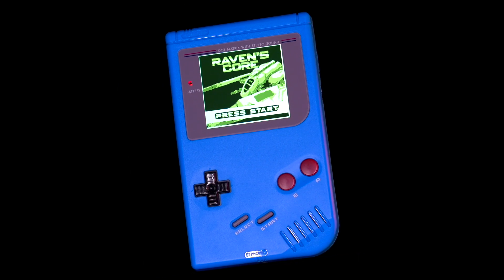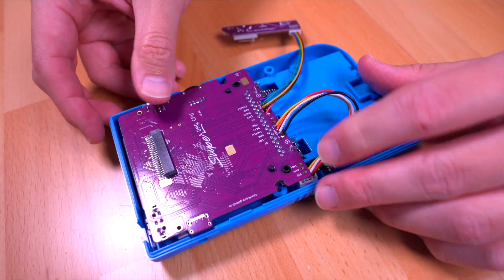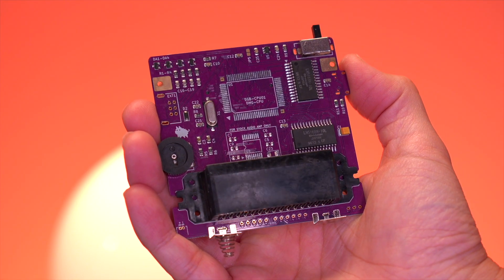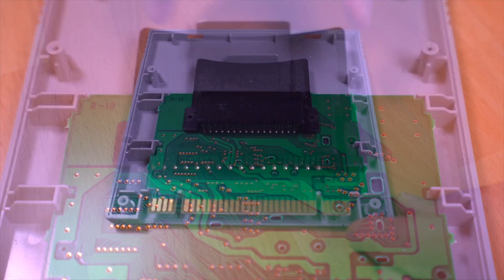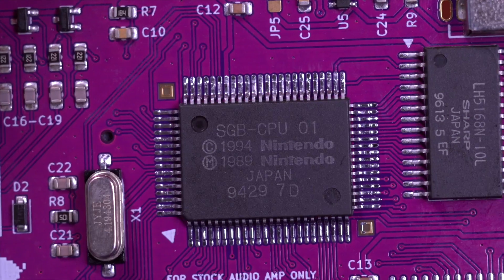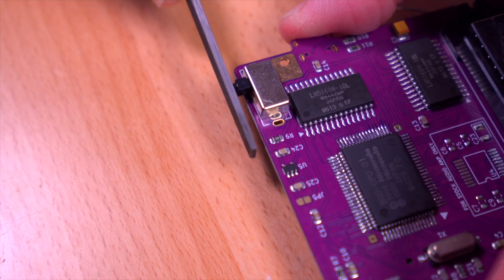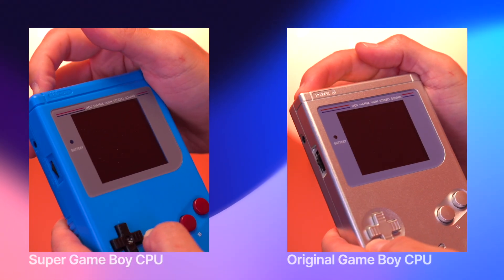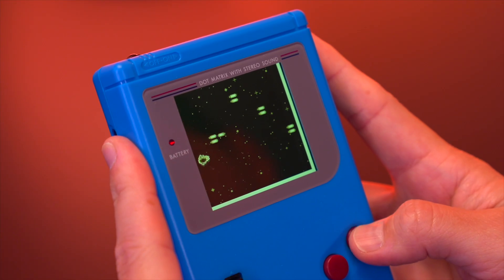Building a Brand New Game Boy With An Upgraded CPU!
Building a new Game Boy in 2023 | Introducing the Super DMG DIY board!

Use this link to SAVE $5 on your first order at PCBWay

In today’s episode, I’ll be building a brand new Game Boy DMG with a brand new motherboard, audio board and power board thanks to the Super DMG Kit!   We can now save old damaged gameboys with this kit!  And instead of using a standard DMG CPU, I’ll be using a CPU from a Super DMG.  What a time to be alive!

Where to purchase assembled boards (WARNING: It has been brought to my attention that this kit has an issues with the link port.  If you do not plan to use the link port than it will be okay.  However, if you do plan to use the link port it can cause damage when connected to another Game Boy.

Timestamps
0:00  Intro
3:54  Parts Needed
5:47  Installation Tutorial
11:38  Features
13:57  Pros and Cons